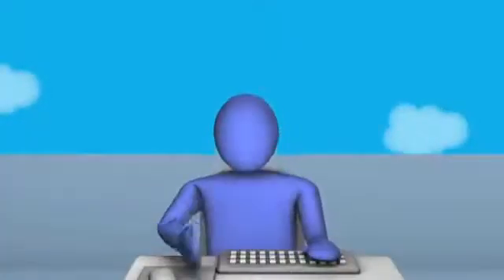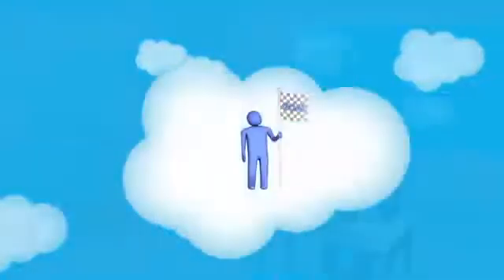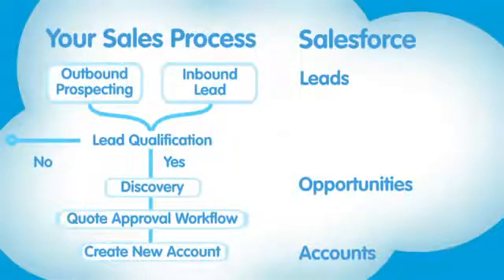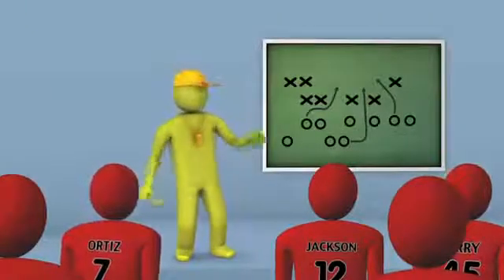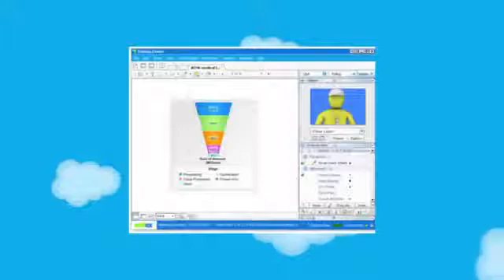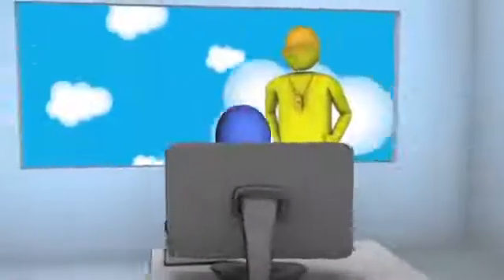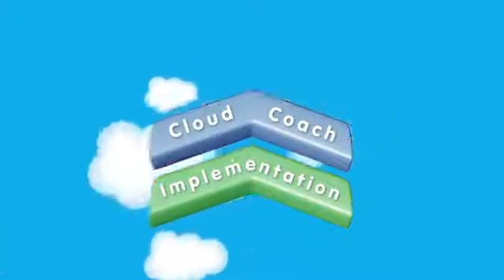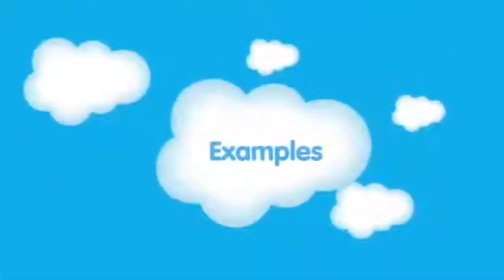Cloud Coach for Salesforce CRM (Training, Consulting, Services)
Cloud Coach for Salesforce CRM